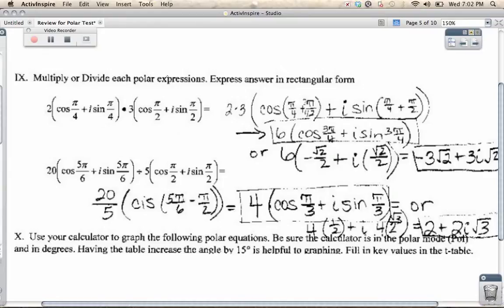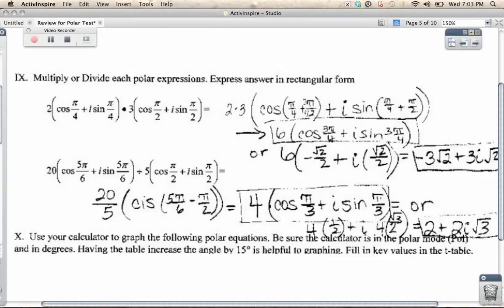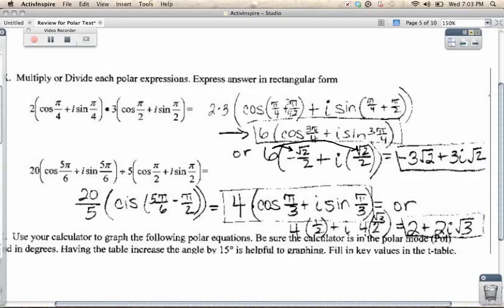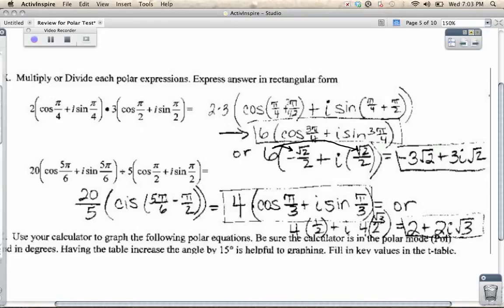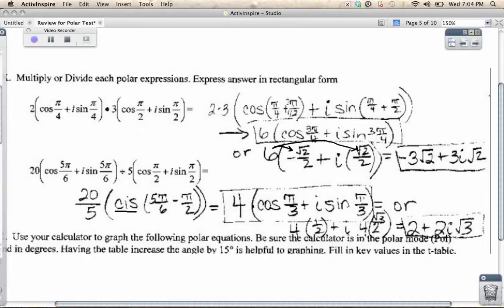Polar Test IX